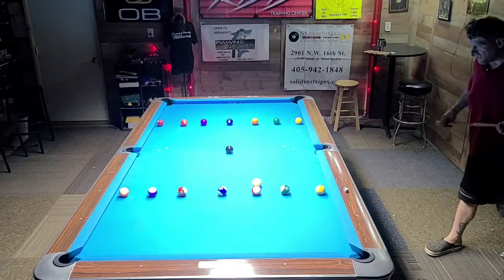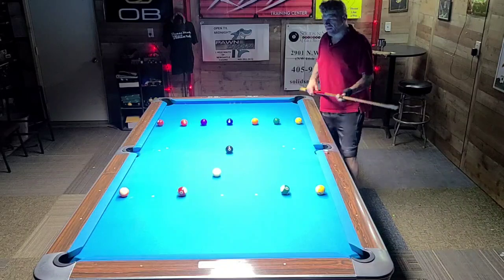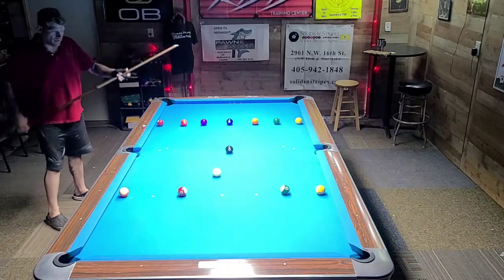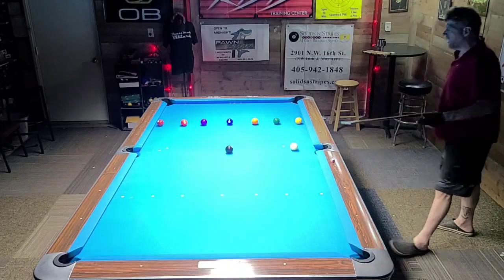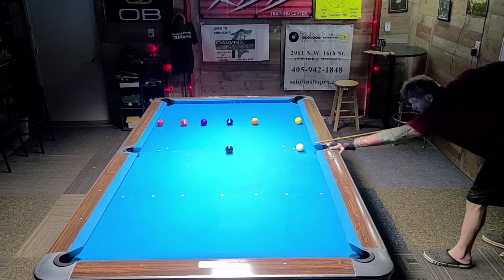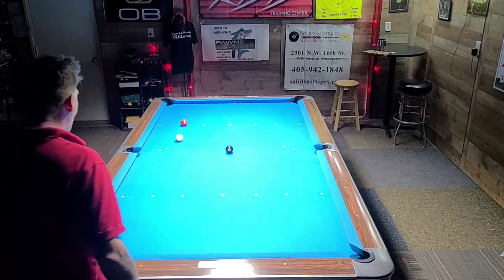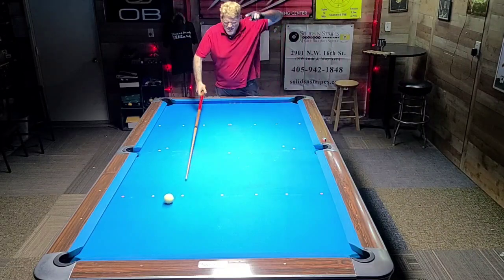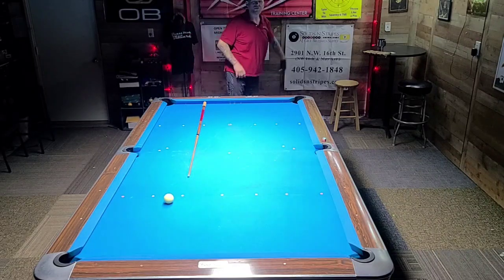How to improve your pool game let me introduce you to the Cue-master drill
this is my own drill exercise that will test your cueball controller along with making you think about your next move
I  mix some snooker with pool it's realy fun pocket a ball in the line of ball of your choice pocket any ball and get position on the 8 once the 8 is pocketed it spots back up
don't go too far past the dots or you will be  forced to start over you will see in the video
once you get ghe first 14 tough position shots in a row that leads you too what I call the bonus round
where you can shoot the 8 in the upper corners along with going to the upper cushions for position